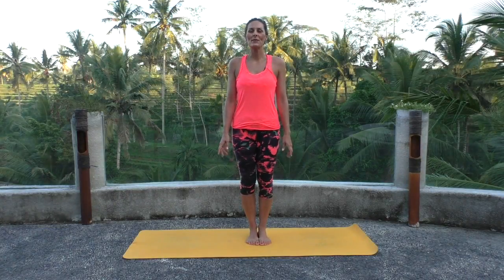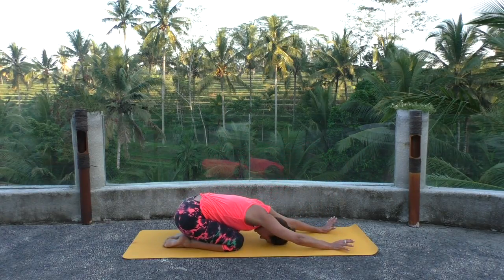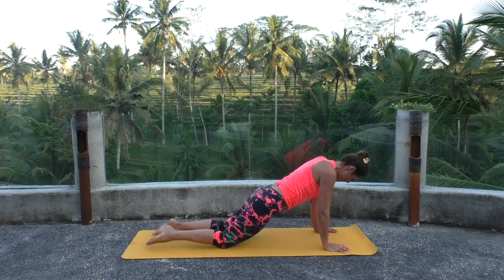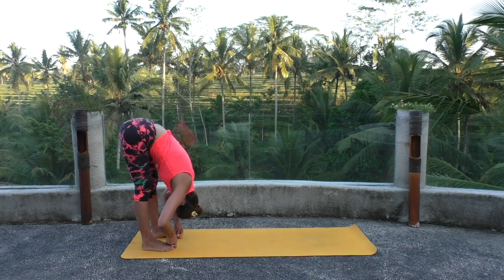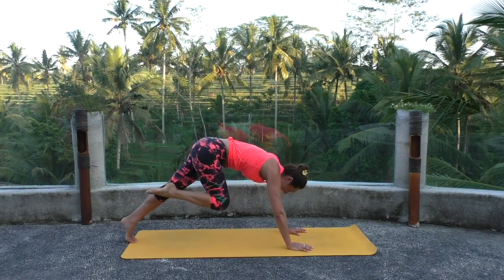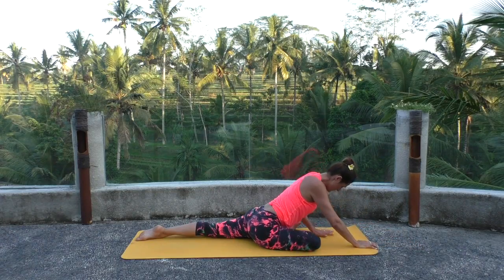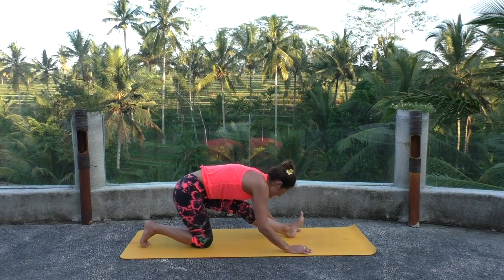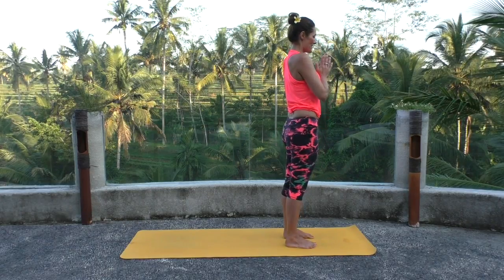Slow Flow for Greater Flexibility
This is an instructional yoga video, perfect anyone looking to increase flexibility! Inspired by Strala yoga, this sequence encourages you to find more ease and space in your body. EXPAND box for more details.

Video was filmed at the Puri Sebali Resort in Ubud, Bali.